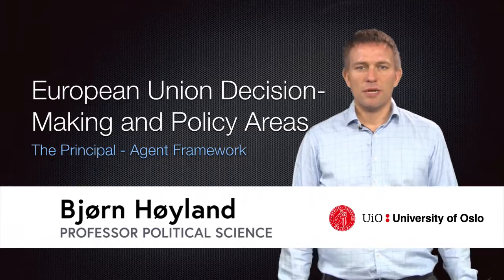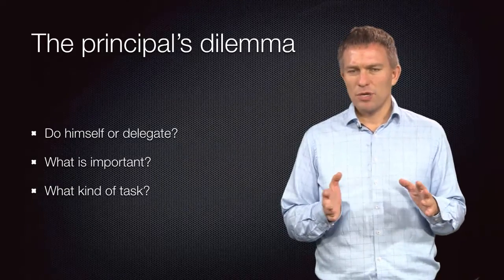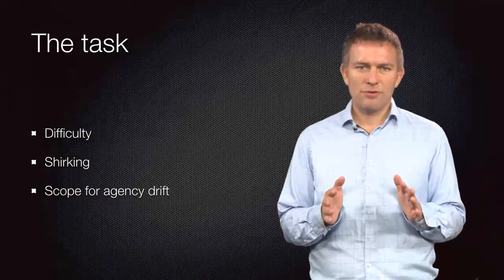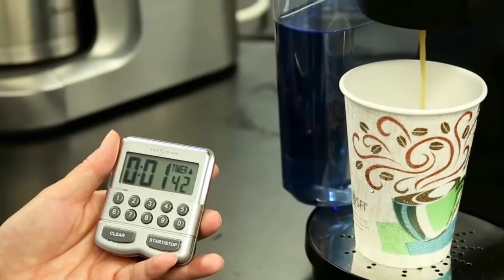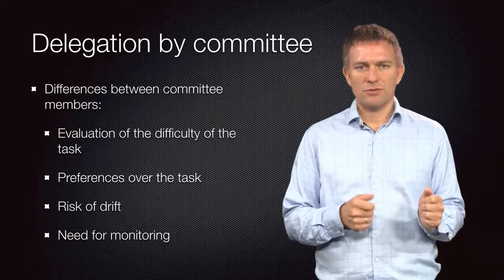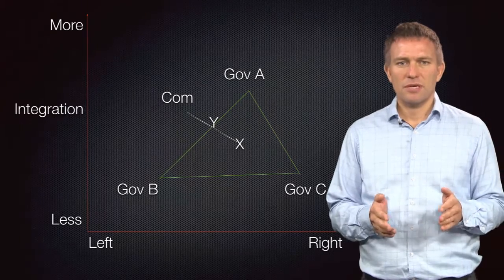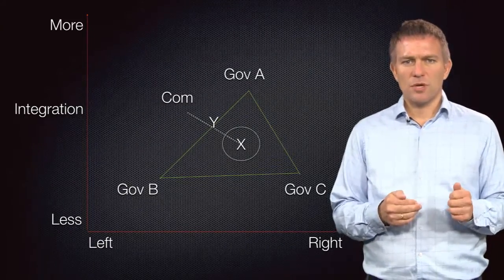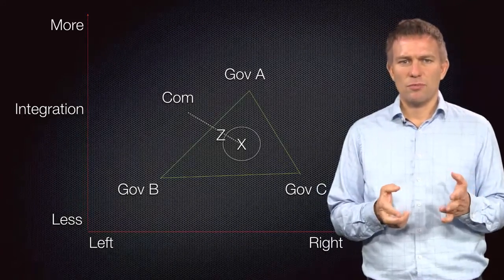principal agent framework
Present the principal agent framework for analyzing delegation